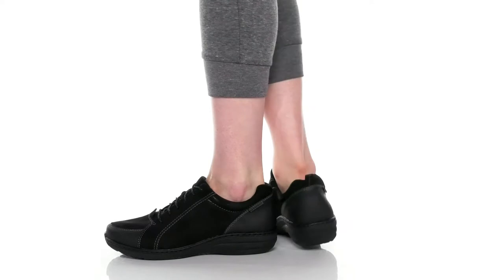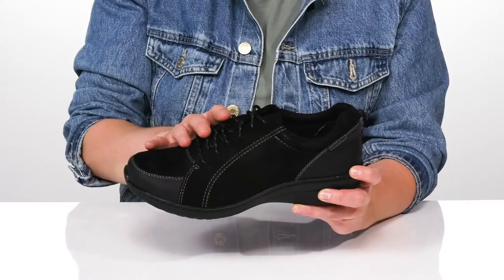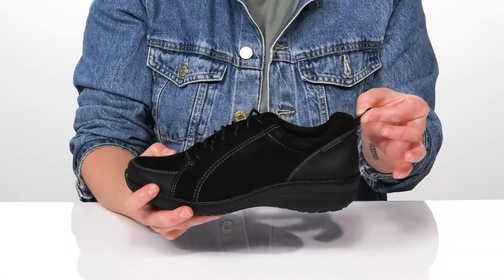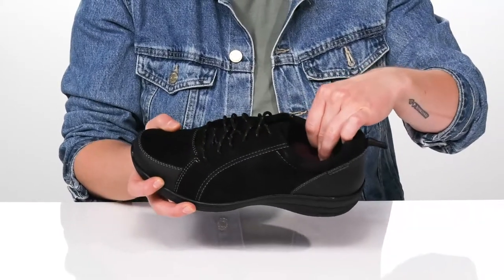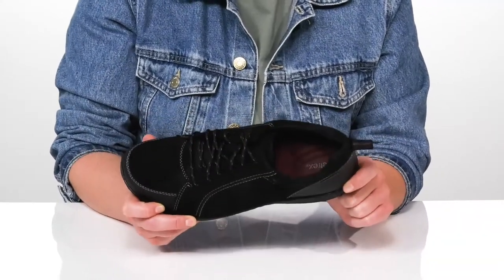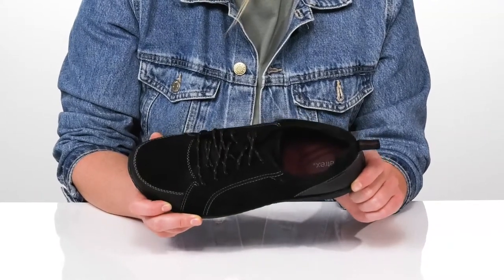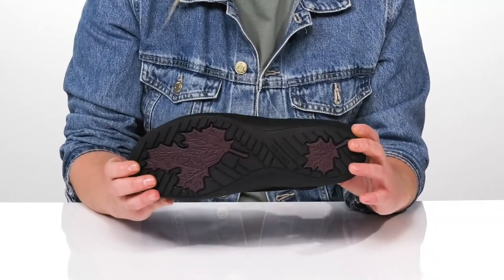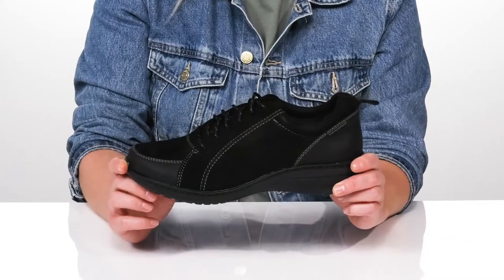Aetrex Mara SKU: 9562728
Morning walks, weekend hike, or just everyday wear, the aetrex® Mara sneakers are sure to keep your feet comfortable and stable.
Aetrex® arch placement may feel a bit further back, this position is proven to help relieve heel/arch pain & plantar fasciitis. This arch placement is backed by research, Dr. recommended and customer approved.
Leather upper with round toe.
Lace-up closure with pull tab at heel.
Soft textile lining and removable insole.
Durable synthetic outsole.
Imported.